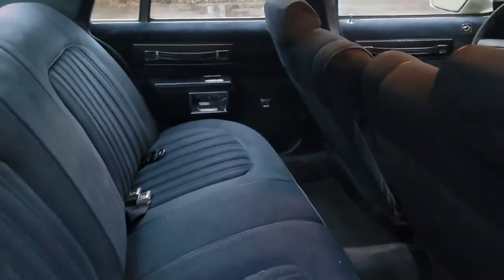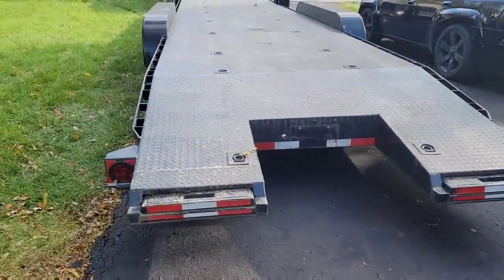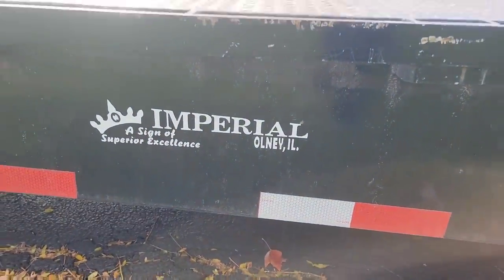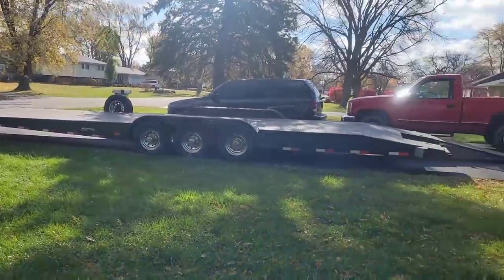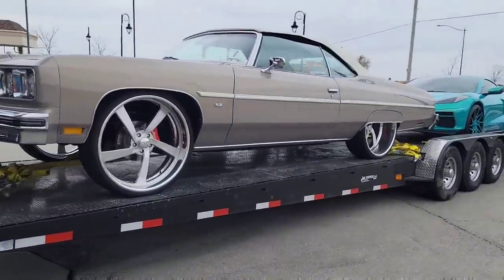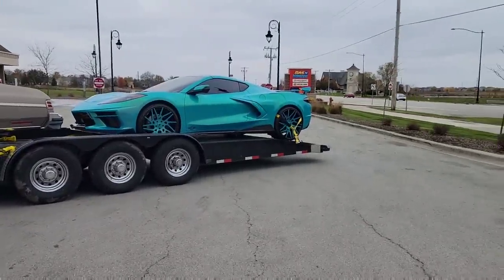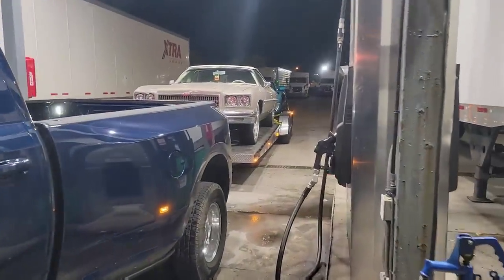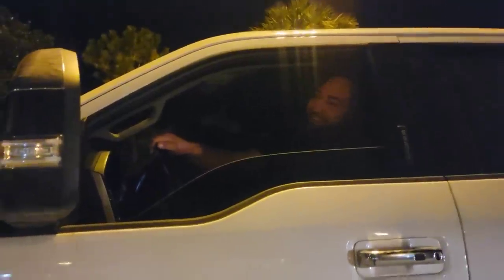bought a 2 car trailer and the 86 chevy caprice goes for sale